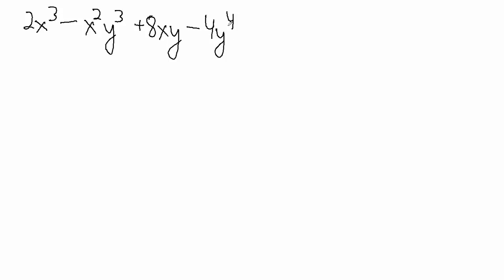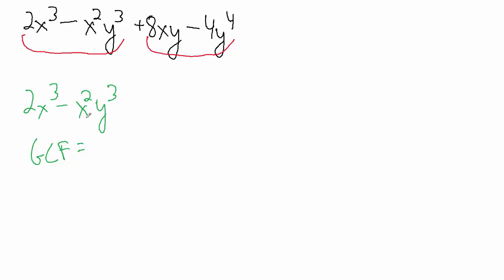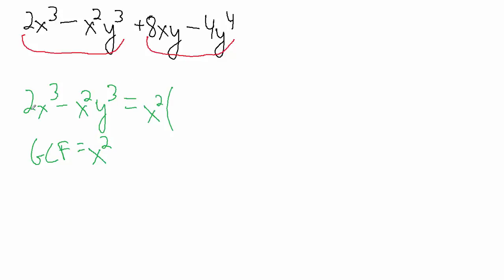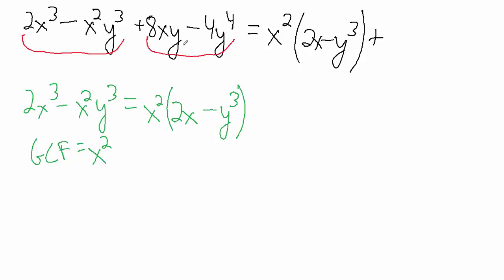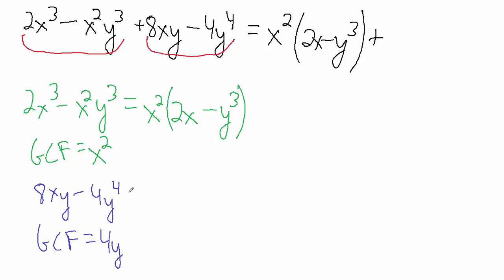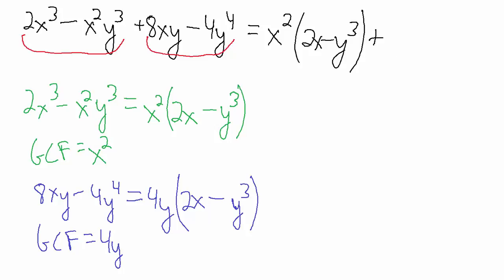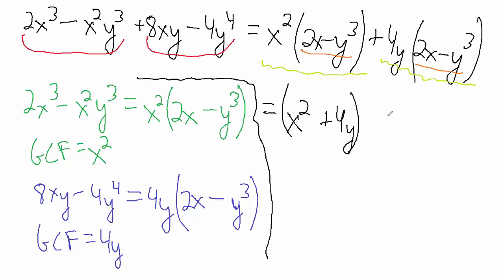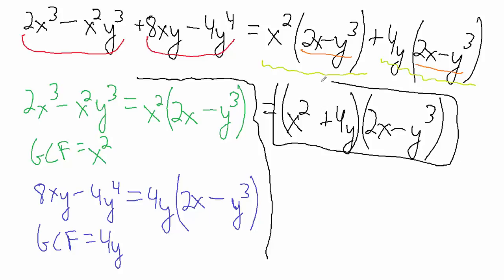Factoring by Grouping - Example 2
Another example of factoring an algebraic expression by grouping.